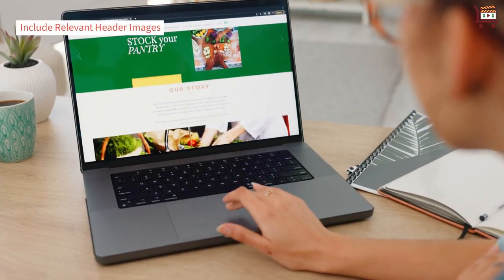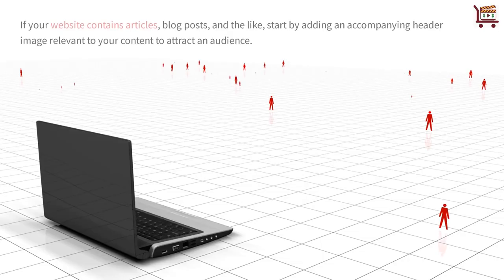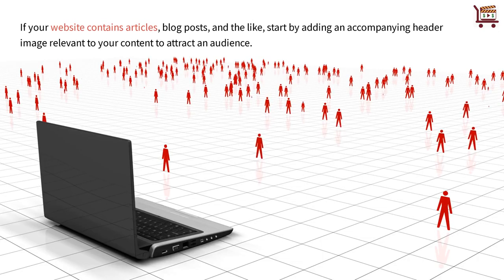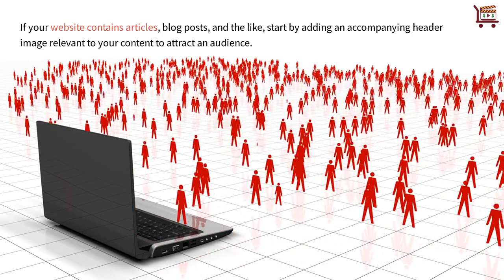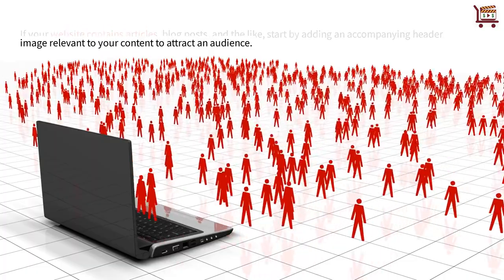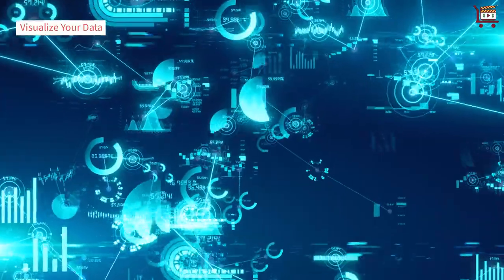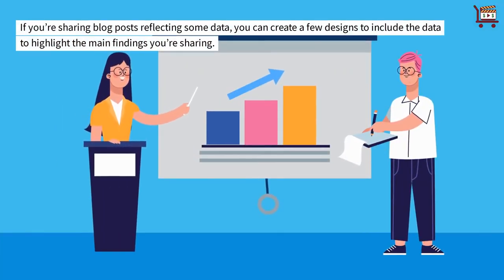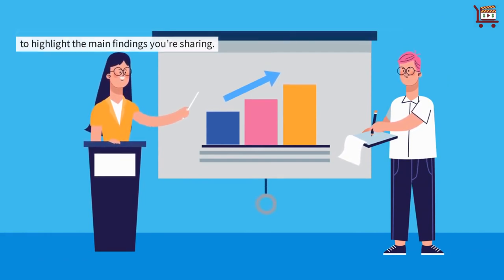How To Create Engaging Visuals To Attract Your Target Audience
We already know it's important to create engaging visuals in your content creation is crucial for the success of your marketing strategy efforts.

This is true whether you’re advertising your products online or creating a display stand in your brick-and-mortar store.

However, there are some things that you can do to make the visual content you create more engaging and attractive to your target audience.

Include Relevant Header Images: If your website contains articles, blog posts, and the like, start by adding an accompanying header image relevant to your content to attract an audience.

Develop a Brand Style: Is your business based on data and precision?

Or, perhaps your company prides itself on being fun, energetic, and outgoing?

A professional, data-based business would probably use real-human photos.

In contrast, a fun and quirky graphic design company could use colorful vector-based characters.

Use a Consistent Color Scheme Consistency is critical for pretty much everything, and the same goes for your marketing efforts.

You may have noticed how some brands have a color palette that they stick to for their logo, website theme, and other design elements on marketing collateral.

Think of big brands like Coca-Cola and McDonald’s. Most of us can identify these brands by seeing an ad with the color splashes associated with their logo.

Visualize Your Data: If you’re sharing blog posts reflecting some data, you can create a few designs to include the data to highlight the main findings you’re sharing.

Create Engaging Visuals With Infographics: Infographics can enhance any articles with lists and some data. Think of infographics as a one-sheeter you can share and link back to your article for more explanation.

Your infographics can include the summarized main points of your writing.

Use Varying Visual Media Formats: Infographics aside, you could also include other visual content formats for your digital marketing.

Instead of using static images all the time, you can vary between multi-image posts, infographics, and even short animated videos.

Create and test different visual formats to determine which creates better engagement for your website, social media pages, or other platforms.

Following these tips will help you attract your target audience with engaging visuals. For more detailed information, read the full blog post

00:00 Introduction
00:21 Include relevant header images
00:33 Develop a brand style
00:53 Use a consistent color scheme
01:20 Visualize your data
01:30 Create engaging visuals with infographics
01:49 Use varying visual media formats
02:07 Create and test different visual formats
02:26 Subscribe to our YouTube channel